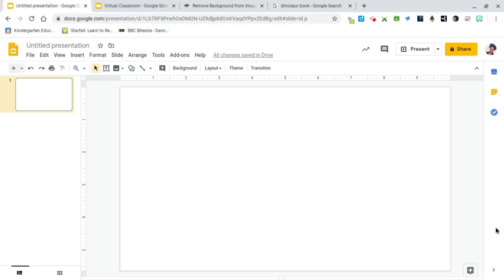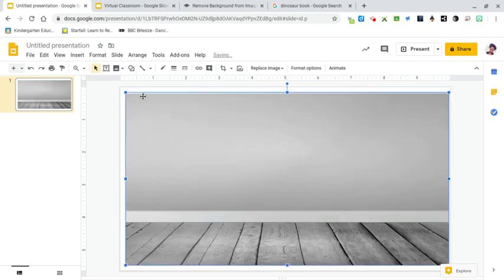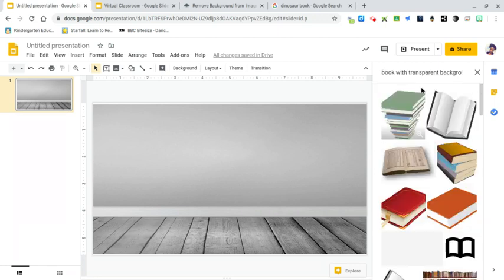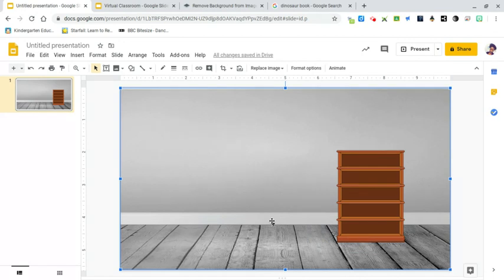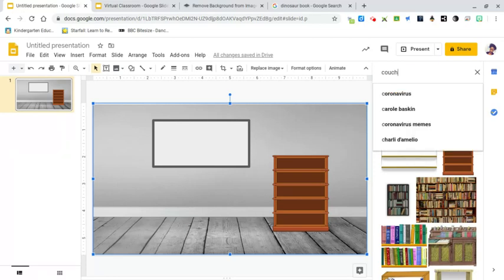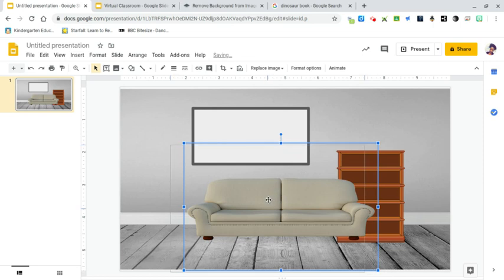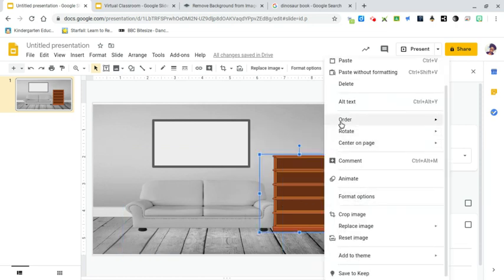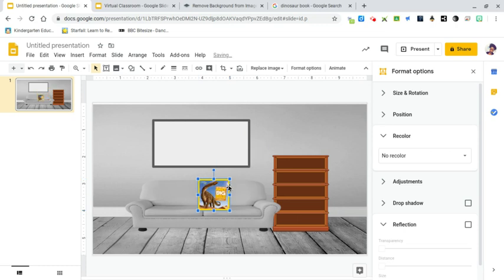Virtual Bitmoji Classroom Tutorial - Basics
How to Begin Your Classroom